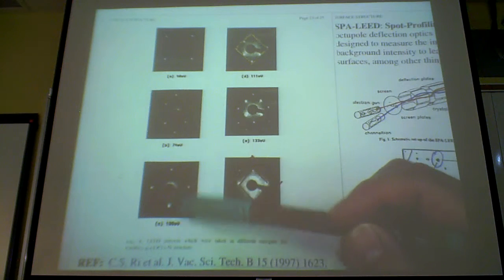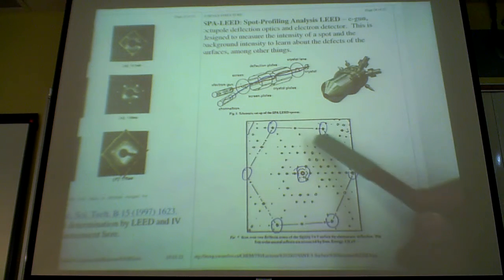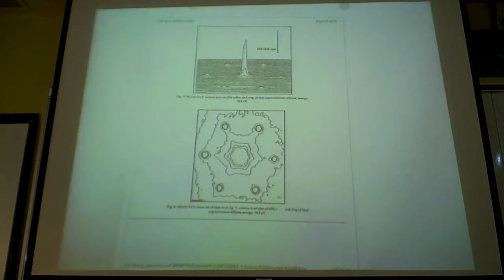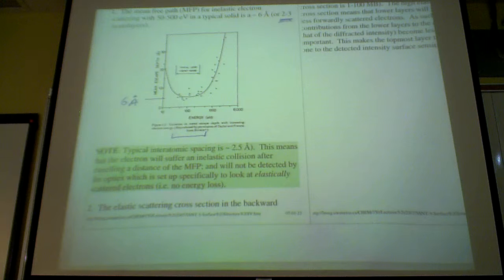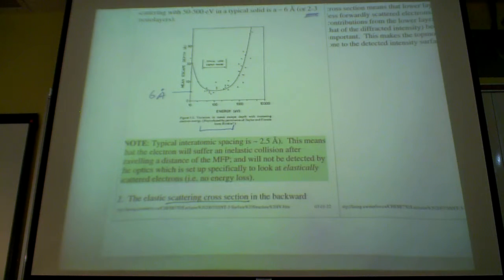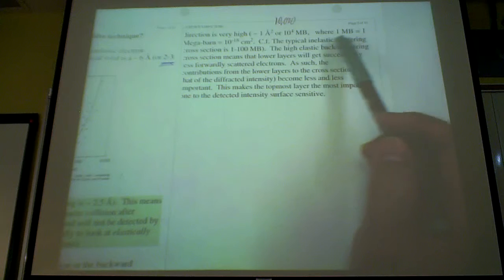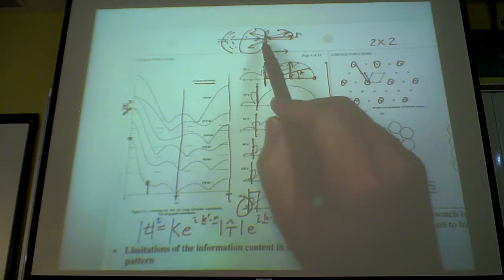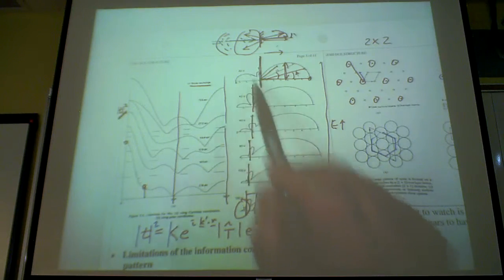Feb 4th - 6